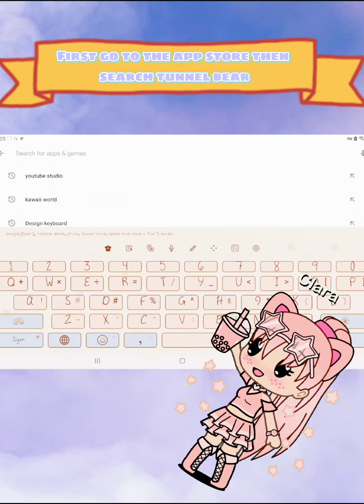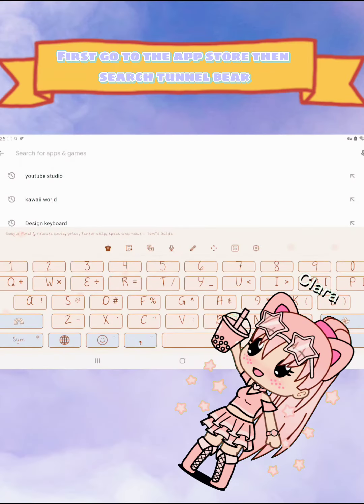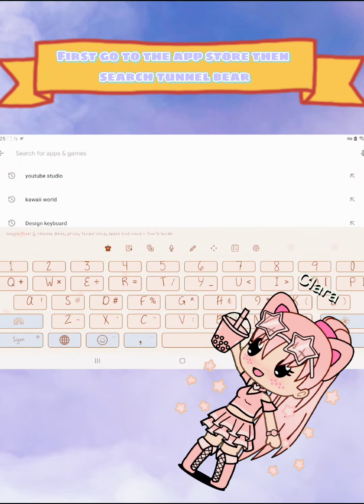Tutorial on how to make a roblox display name||Very Easy